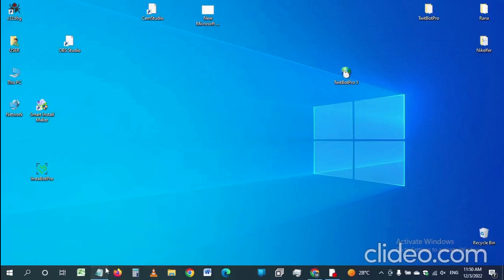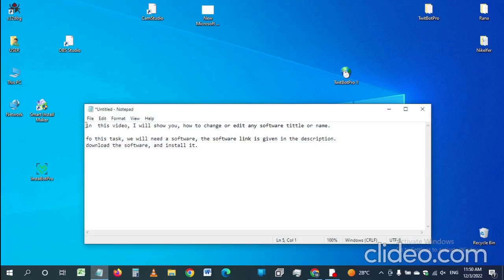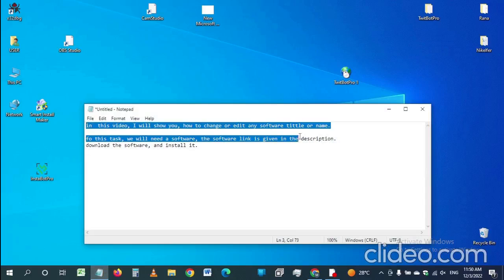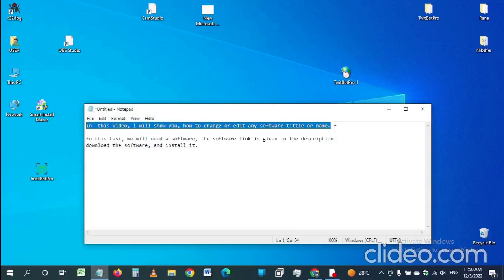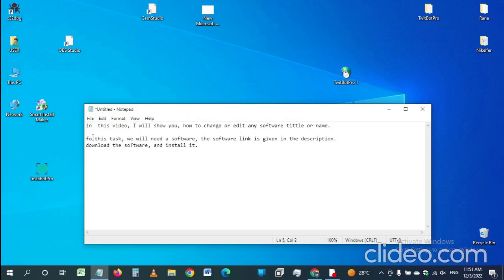How to change software title or name | Edit Software title | Edit software .exe file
In  this video, I will show you, how to change or edit any software title or name.

for this task, we will need a software, the software link is